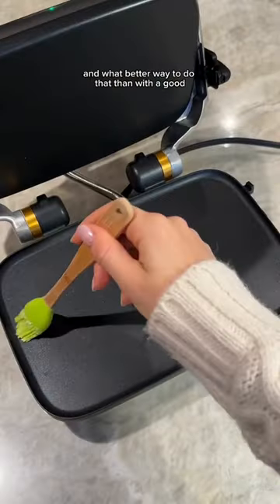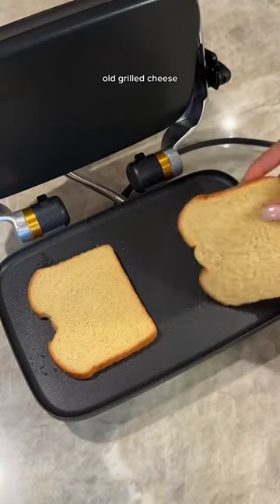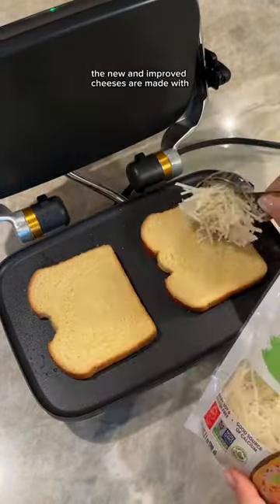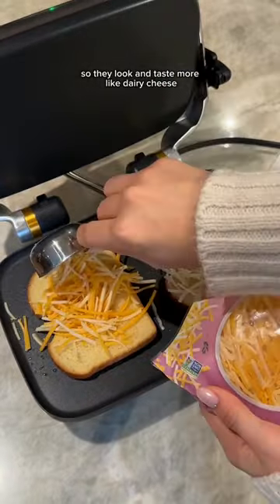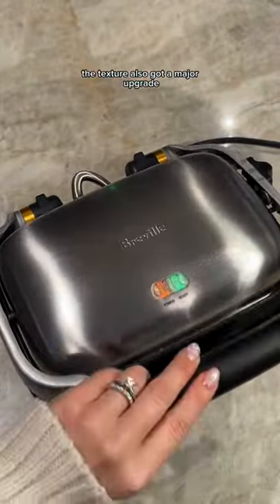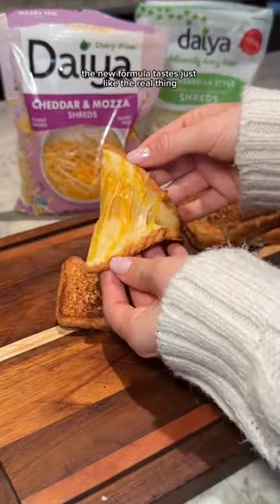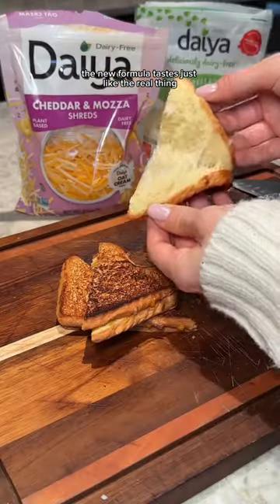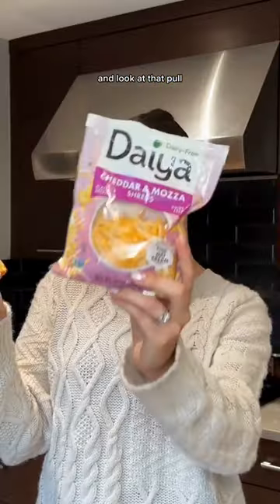Daiya Cheese Comparison